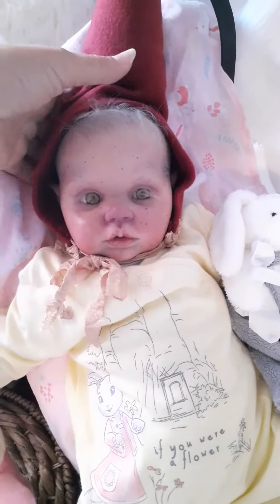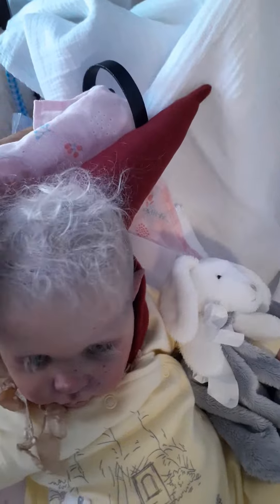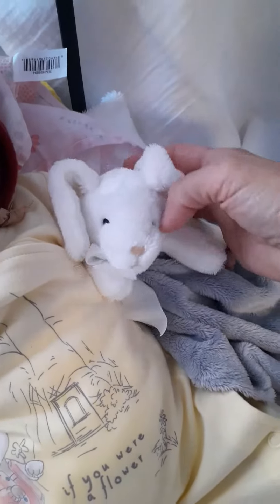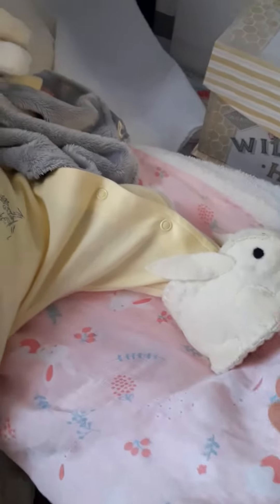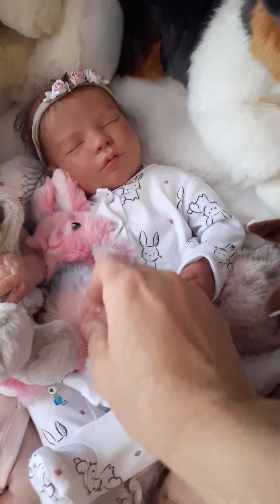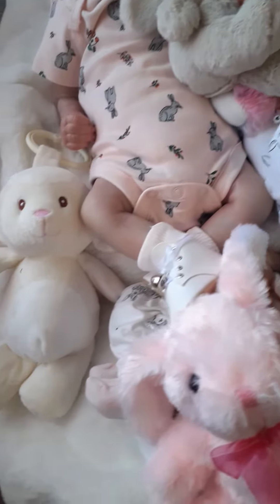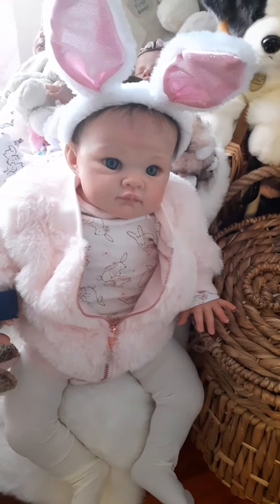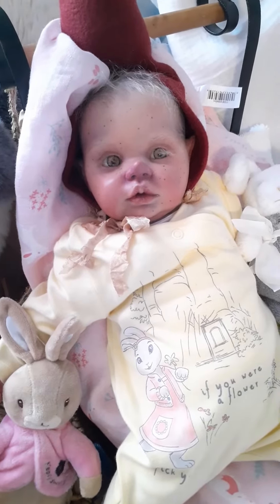Easter 🐰 Elf Challenge 🐣